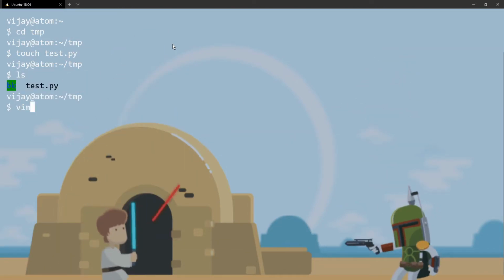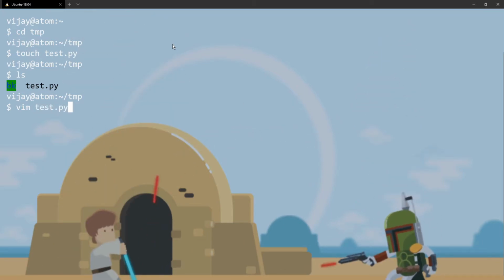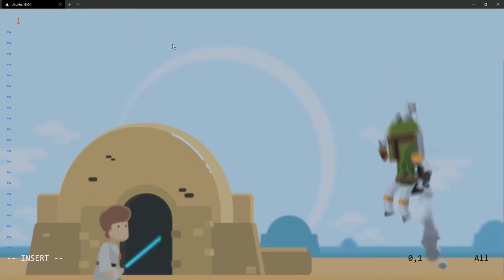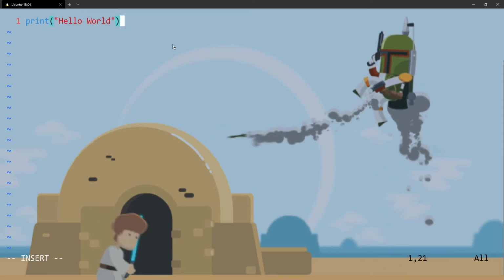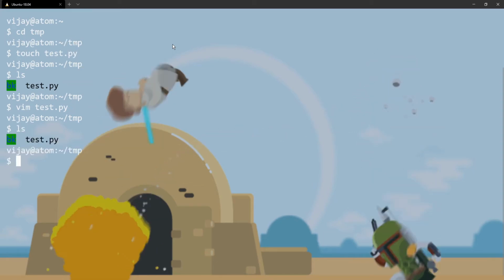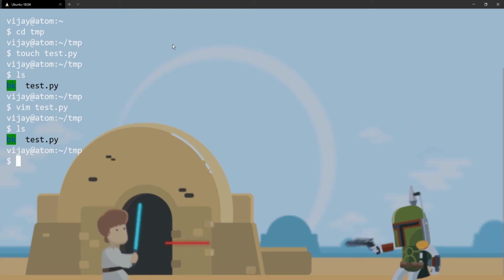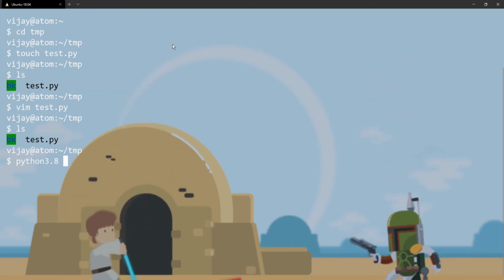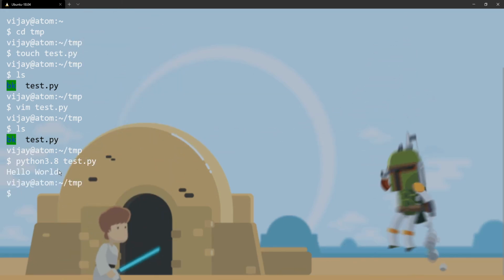Python Beginner Tutorial EP. 1 - Creating & Executing Files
Learn how to create a python file and execute your script.

Timeline:
00:00 Creating a File
00:32 Editing File
00:52 Executing File